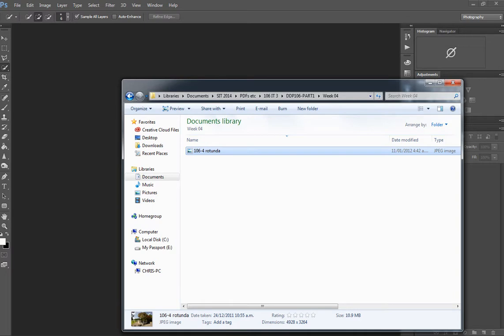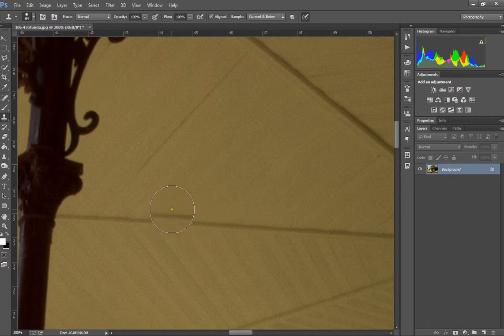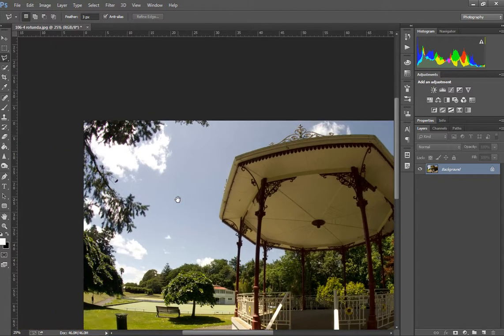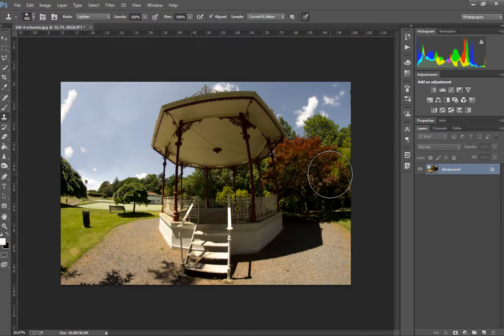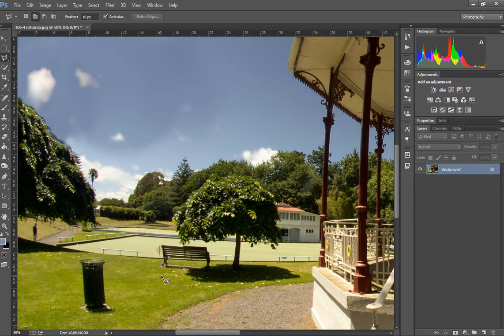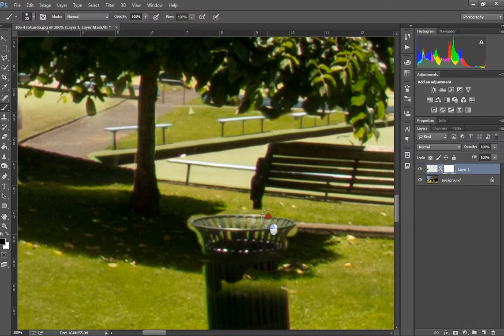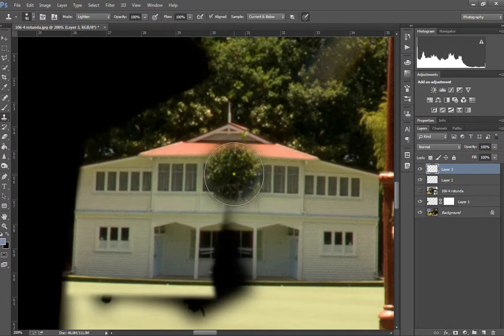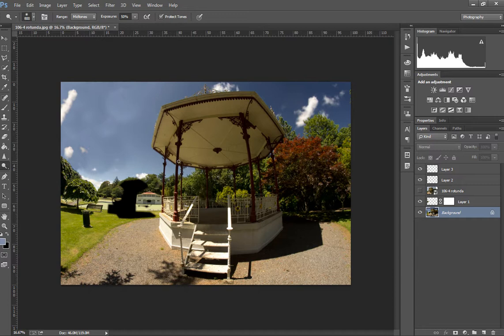106-4 Rotunda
Rotunda Walk through for DDP 106